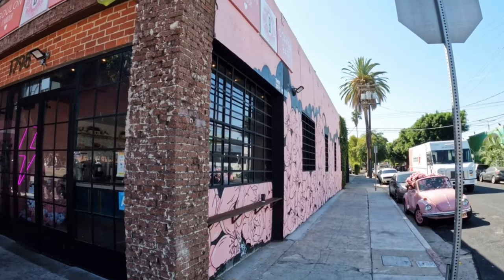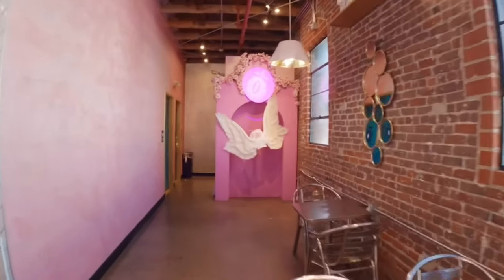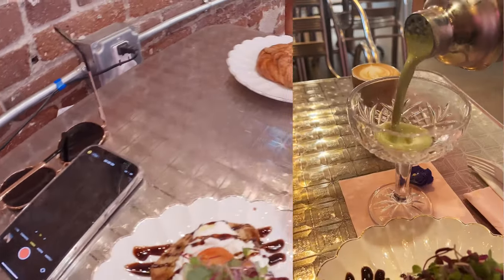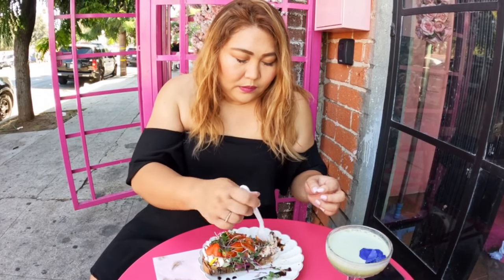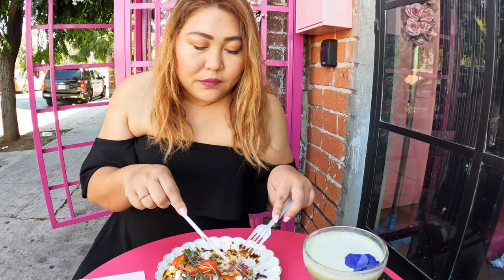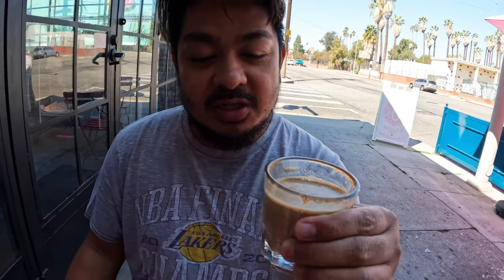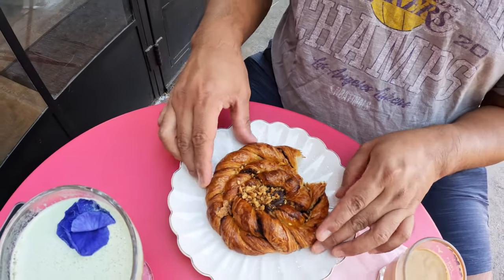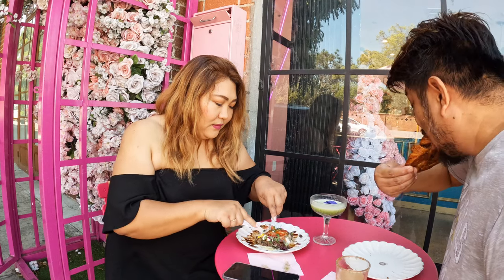The most Instagramable, cutest, photo worthy cafe in LA | Boulon d Amor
Hey guys come with me as I checkout the cutest Cafe I’ve ever been to in LA.